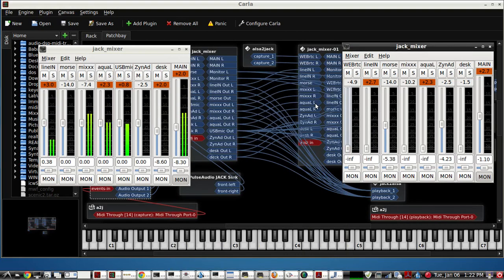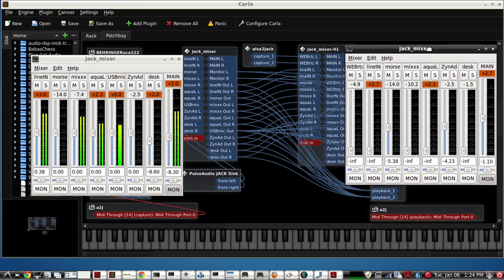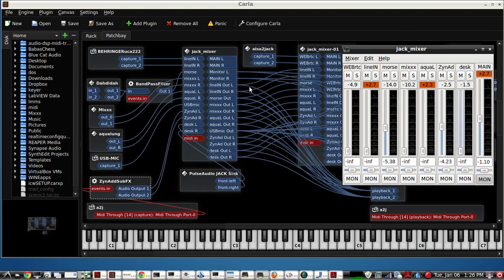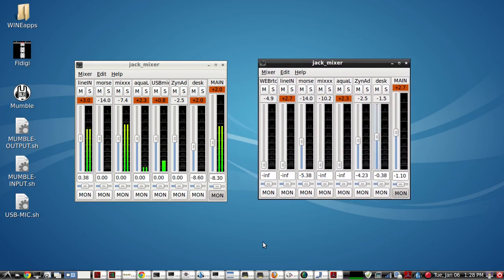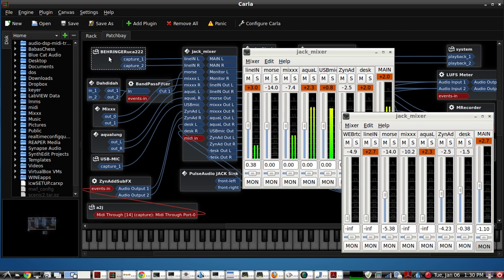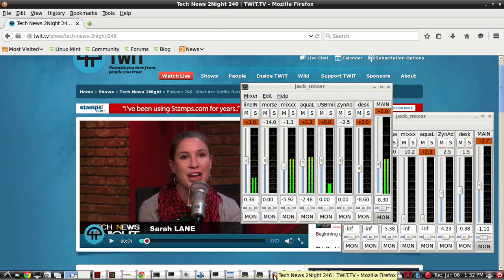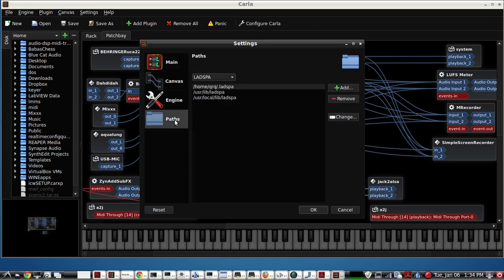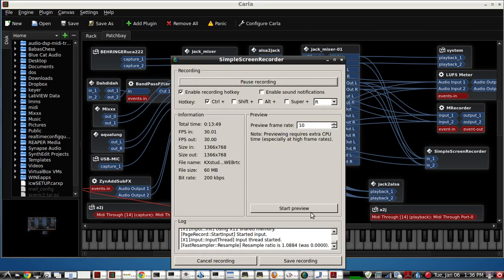KXstudio audio mixer for WebRTC ( ubuntu 14.04 )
This video demonstrates KXstudio's CARLA(git version) JACK AUDIO CONNECTION BAY's abilities of mixing many audio inputs and audio outputs, also using audio lv2 plugins, vst plugins(even windows vst's), ladspa plugins, etc...on a WebRTC call using SOURCE CONNECT NOW.

KXstudio's CADENCE is another "secret weapon" for mixing audio for a WebRTC call.  With both the ALSA to JACK bridge and the PULSEAUDIO to JACK bridge running at the same time, you are able to start WebRTC with the ALSA to JACK bridge and then add the PULSEAUDIO to JACK bridge so you can send to your WebRTC participants your own browser based audio that does not have native jack support.  The CADENCE ALSA to JACK bridge remains the exclusive audio system for this WebRTC setup.  Any native jack audio apps will also easily connect to your WebRTC mixing setup.

NOTE:  using both KXstudio's ALSA to JACK bridge and PULSEAUDIO to JACK BRIDGE, allows sending browser or media player audio from your desktop to the other WebRTC participants.  Since the WebRTC chrome browser is using the default ALSA SOUNDCARD, which in this case is the CADENCE alsa-jack bridge,  all browser and media player audio that defaults to alsa or pulseaudio, would only be heard by you...you can't send that audio or the incoming WebRTC AUDIO will go straight back out and cause a horrible feedback loop.  Using the PULSLEAUDIO to JACK BRIDGE solves this issue,  since after starting the PULSEAUDIO to JACK BRIDGE, any browser audio or media player audio will now default to pulseaudio and the PULSEAUDIO to JACK bridge will have its own connection pins inside the CARLA JACK AUDIO CONNECTION BAY so you can route it perfectly to prevent feedback.

HERE ARE LINKS MENTIONED IN THE VIDEO:
1.  KXstudio
2.  Cadence
3.  MeldaProduction
4.  Carla
5.  Source Connect Now
6. jack_mixer
7.  zita-ajbridge